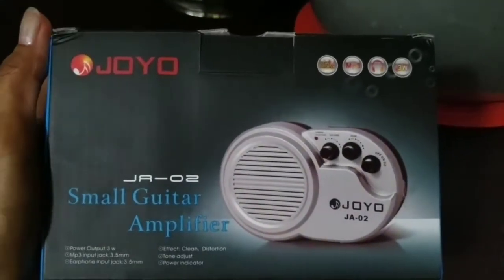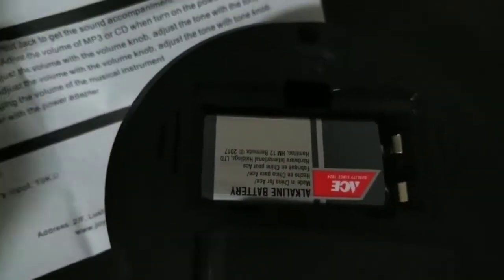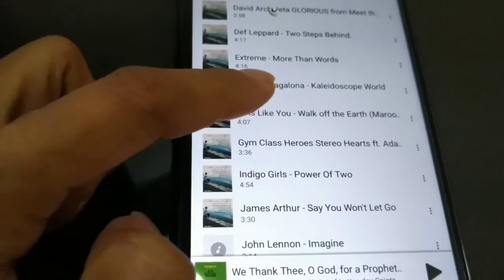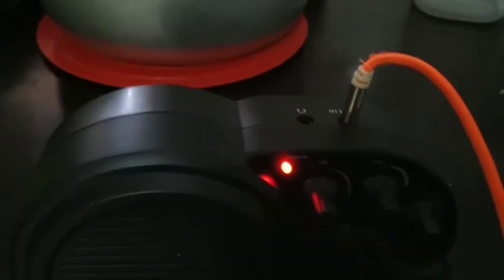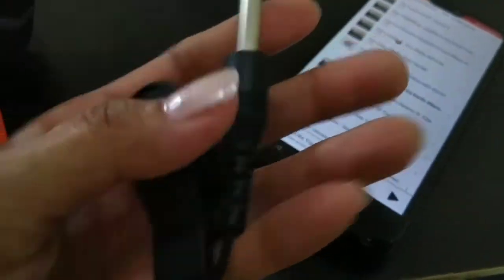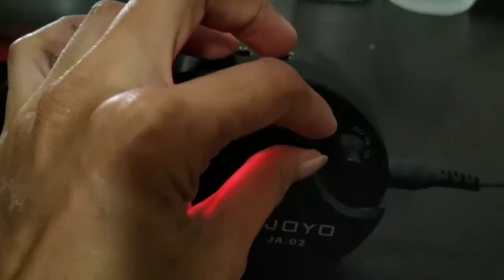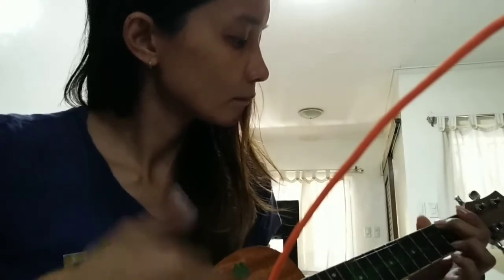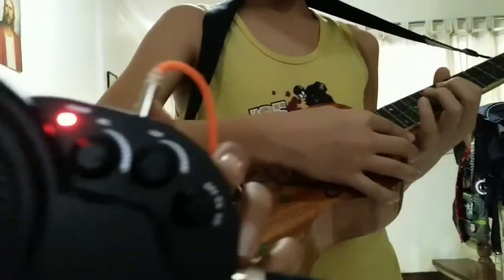Joyo amplifier unboxing/testing/review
Bought it for P690 at Shopee. This is the link to the product